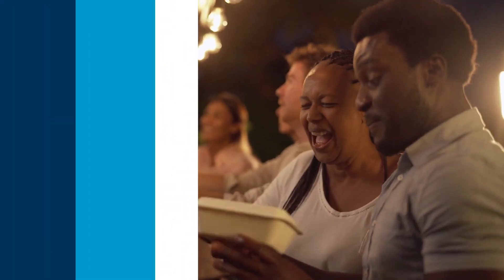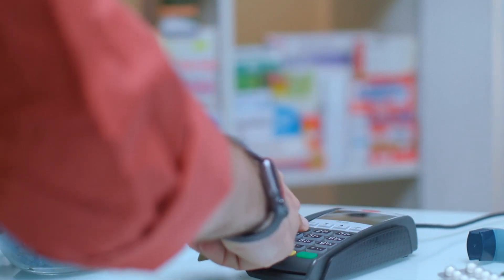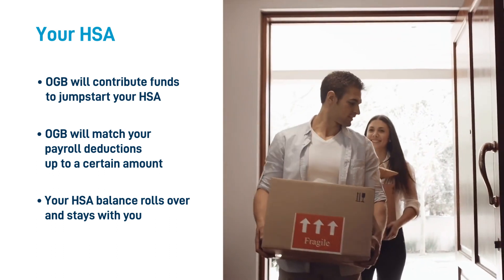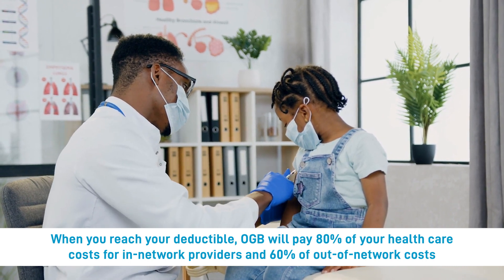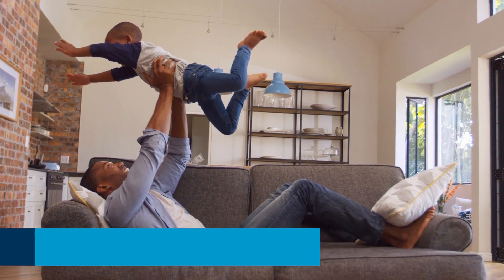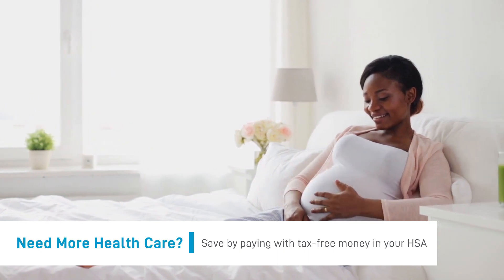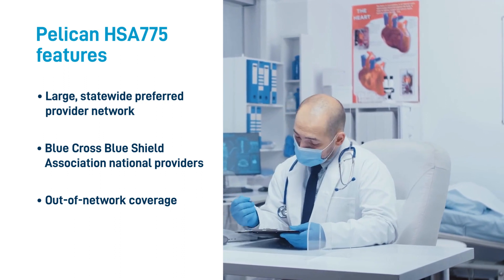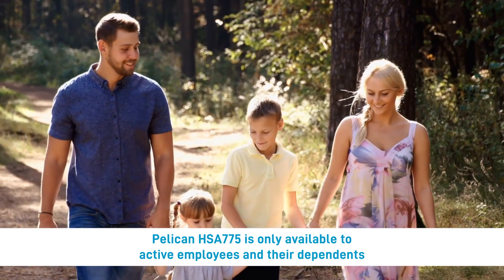Pelican HSA775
Learn more about the benefits available to you through the Pelican HSA775 plan